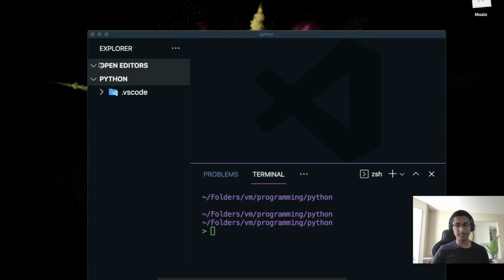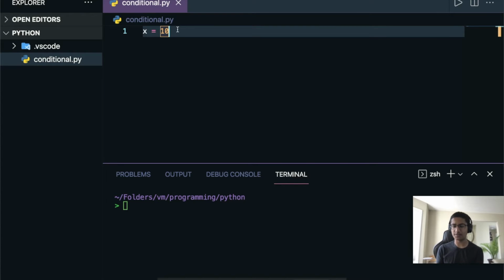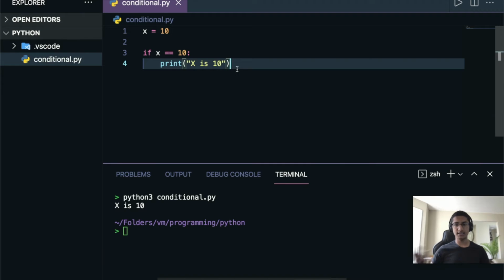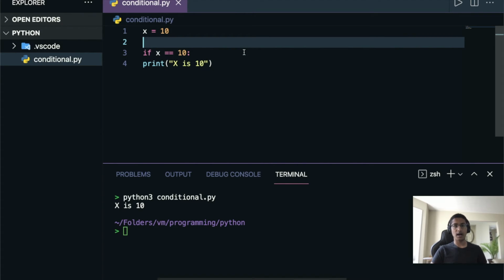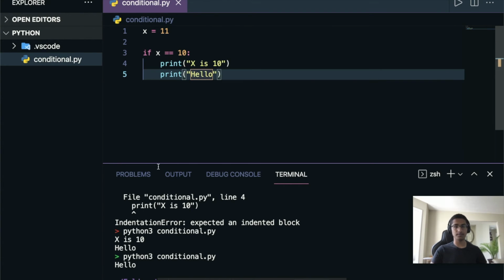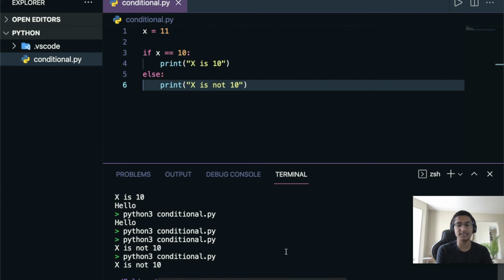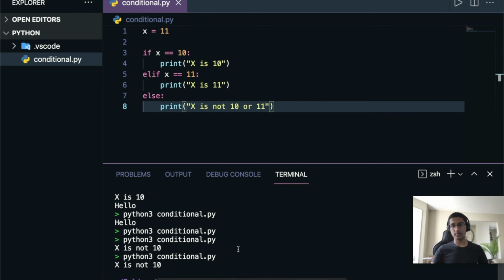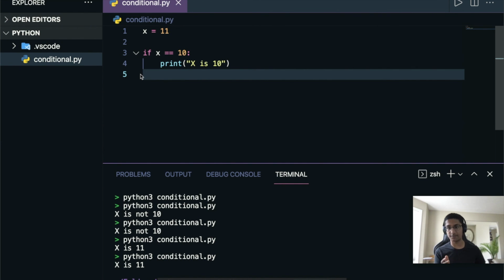Conditional Logic | Python Basics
This video will discuss conditional logic in Python. We will go through If, Elif, and Else statements in the Python syntax.

Chapters
0:00 Introduction
0:58 If Statement
6:26 Else Statement
7:57 Elif Statement
9:38 Conclusion